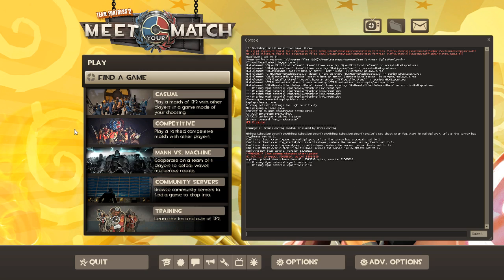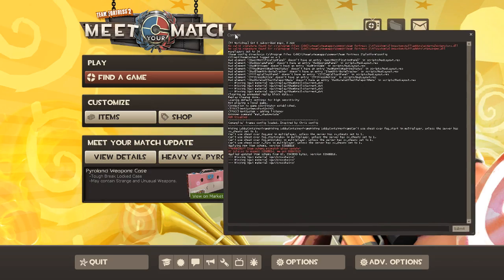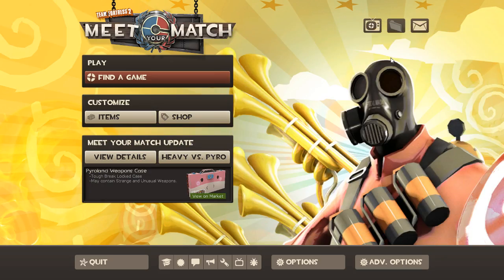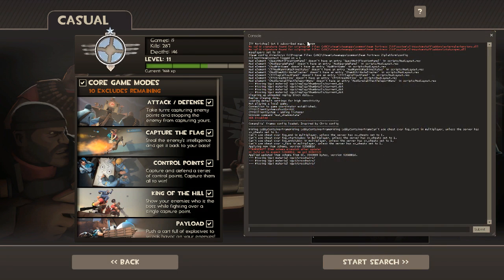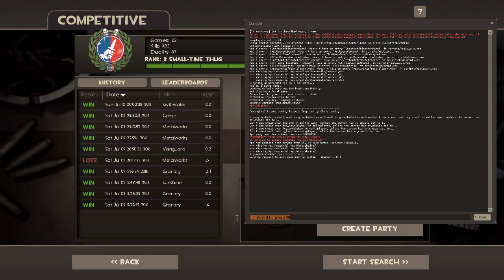TF2 Important Meet Your Match Settings, Tips and Tricks, Commands! [OUTDATED]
The commands:
tf_use_min_viewmodels "1"

tf_matchmaking_ping_a 50
tf_matchmaking_ping_b 100
tf_matchmaking_ping_c 150

gamemenucommand openserverbrowser

map [mapname]

Hope you enjoyed! Quick little video, probably more to come soon. Sorry for the kinda low mic quality, dunno what's going on but OBS is screwing with me!